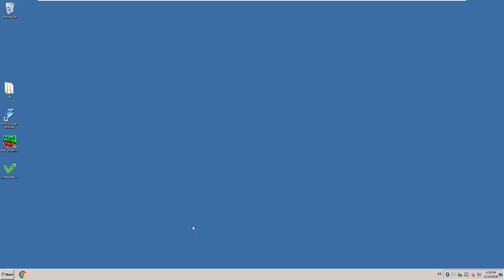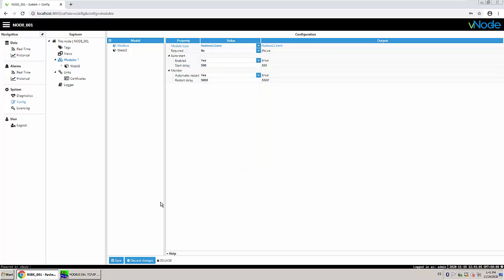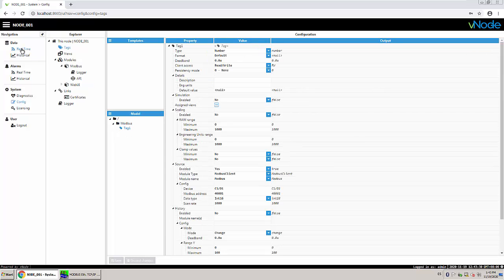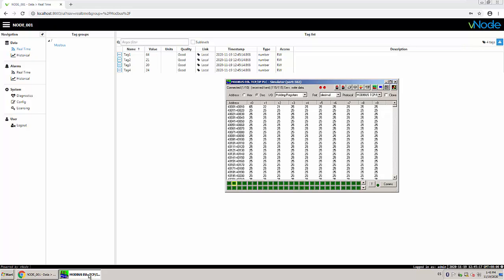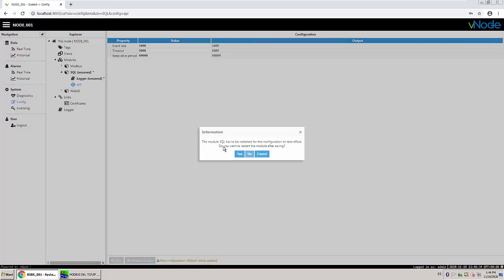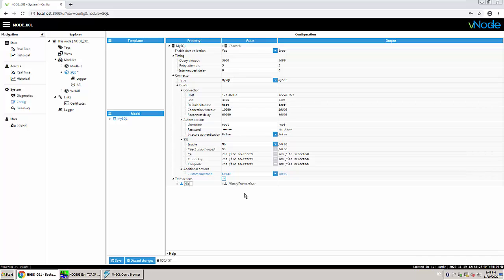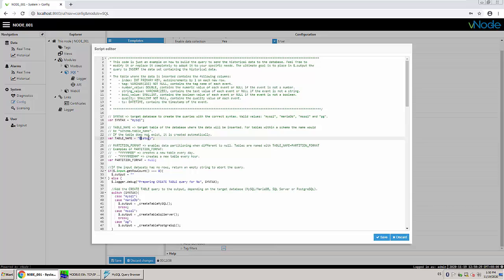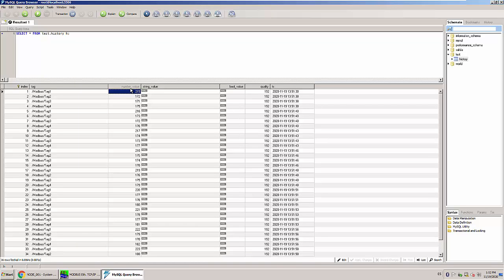How to log your plant Data to SQL databases.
vNode SQL Client module it´s a powerful tool for data logging, it can be configured to log data from your control environments to SQL databases, such as MySQL, SQL Server, MariaDB and PostgreSQL.

It allows you to insert data based on triggers and events. Also it can read data from those databases and linked with other vNode Modules.